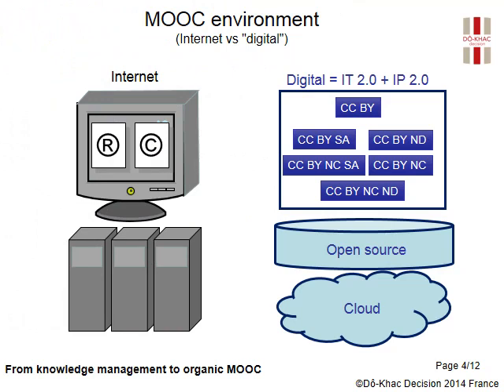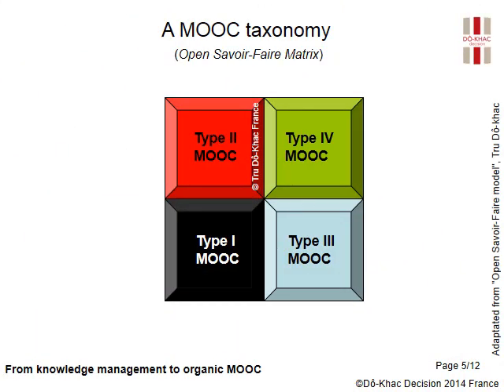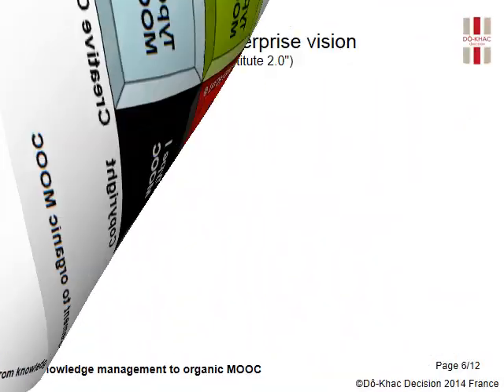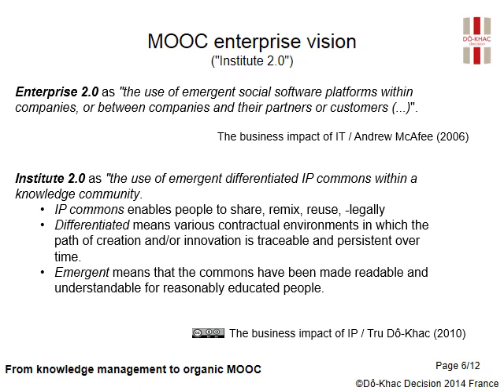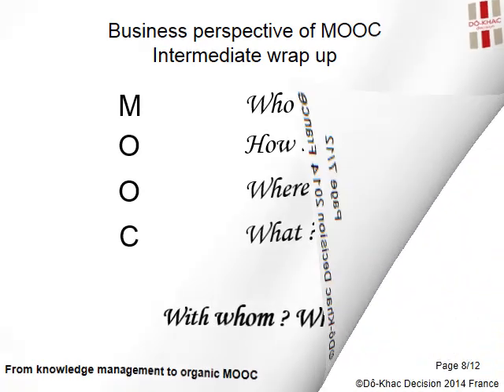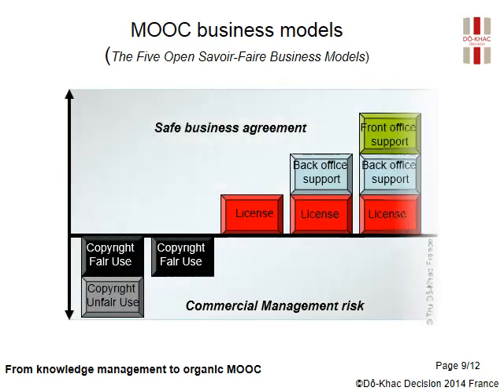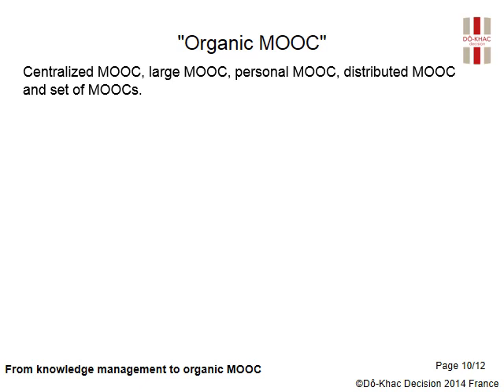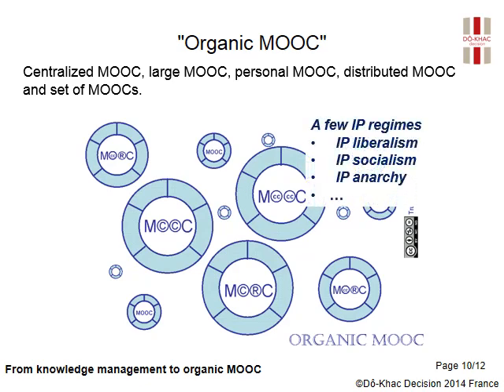From knowledge management to organic MOOC - MOOC as a business asset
12 minutes to grasp why and how a MOOC is a business asset.

Credits :
Pr. Andrew McAfee : extract of Enterprise 2.0 definition
Tru Dô-Khac : Digital = IT 2.0 + IP 2.0
Tru Dô-Khac : Open savoir-faire matrix
Tru Dô-Khac : The Five Open Savoir-Faire Business Models.

- a seven questions interactive quiz
- three articles published on Le Cercle Les Echos